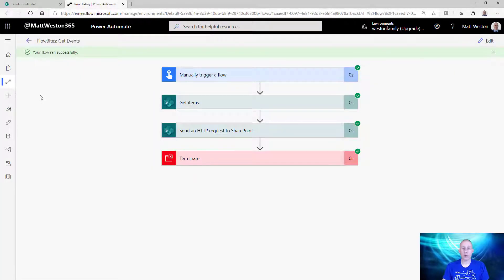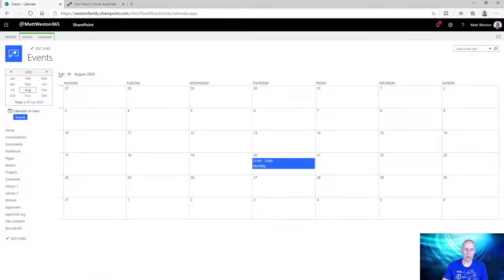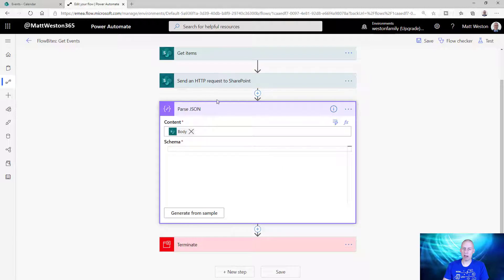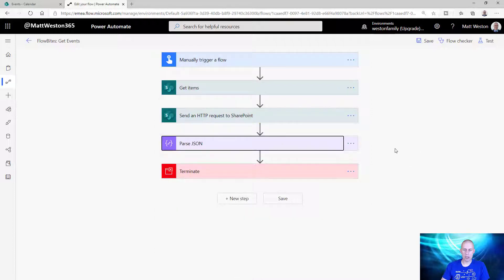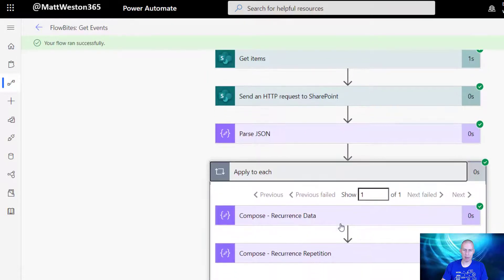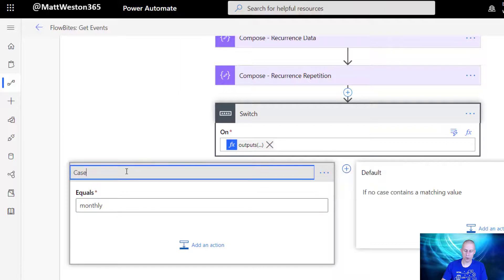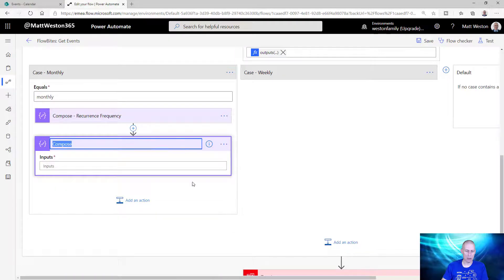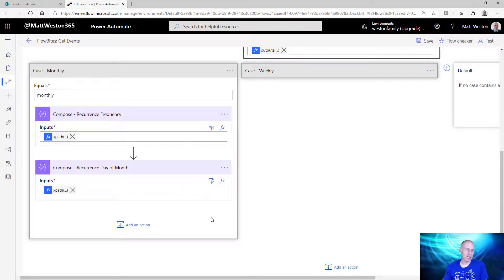FlowBites: Using Date Recurrence from SharePoint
Hi everyone, and welcome to FlowBites, my bite size Power Automate tutorial series.

In this video we are going to round off our working with dates and events in SharePoint. In previous videos we have looked at how to get the recurrence information, and also how to use XPath. We are now going to take these skills and employ it with our SharePoint event, breaking apart the XML to identify the key information, to look at how we can handle a recurrent event.

The specific scenario we will look at here is notifying someone for a monthly event, but you could extend this logic to take into account weekly and yearly recurrence.

Matt